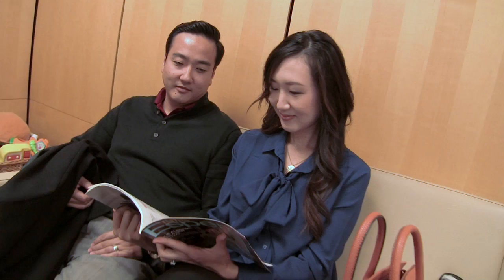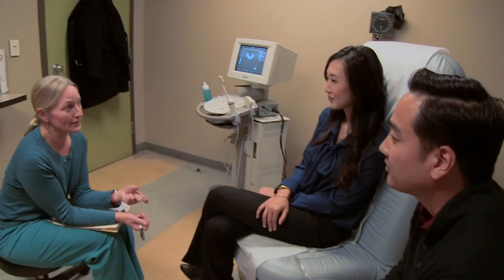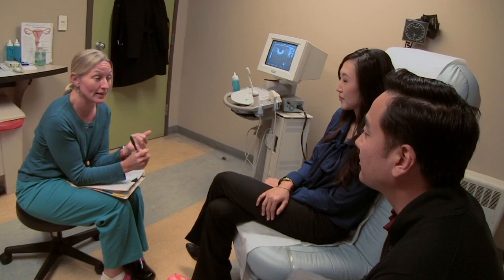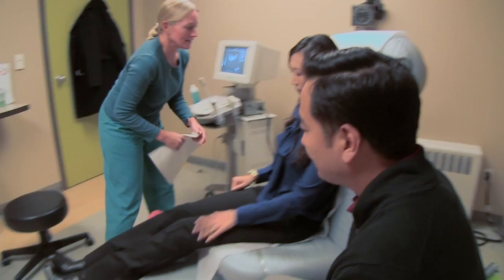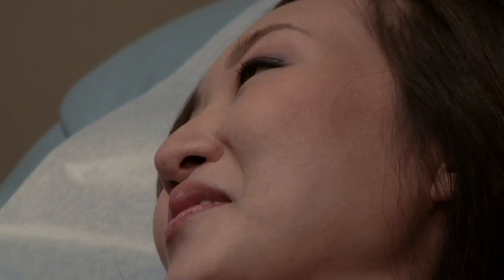Pink or Blue: Nancy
Dr. Yvonne Bohn meets with Nancy and Anthony to reveal to them the sex of their baby.